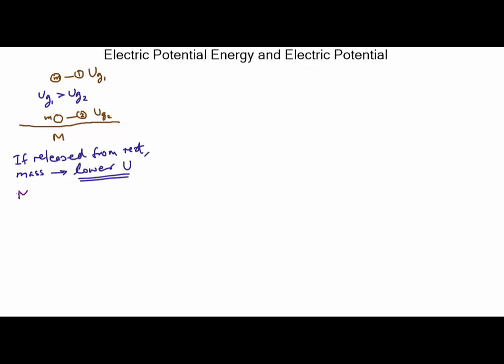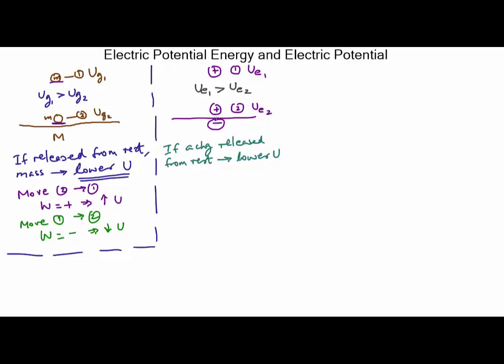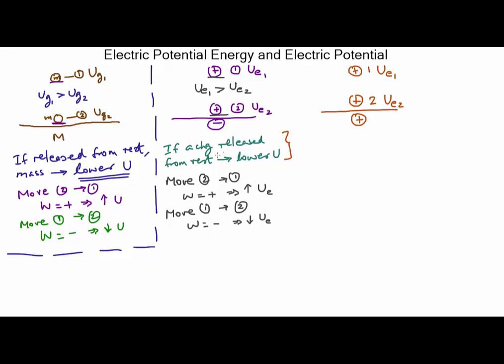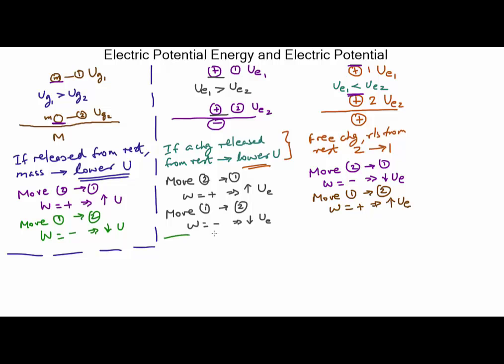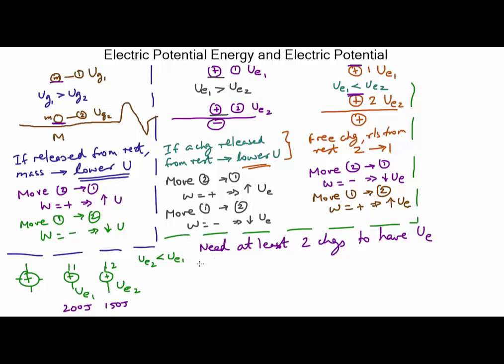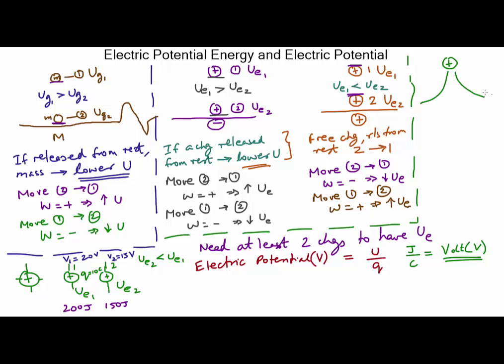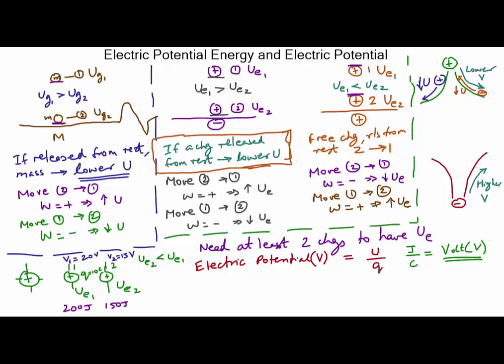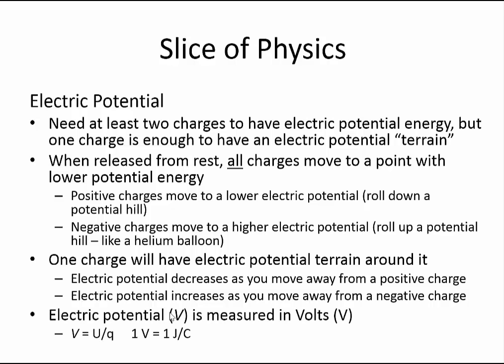Slice210 Electric Potential